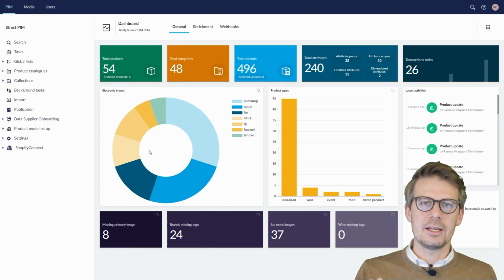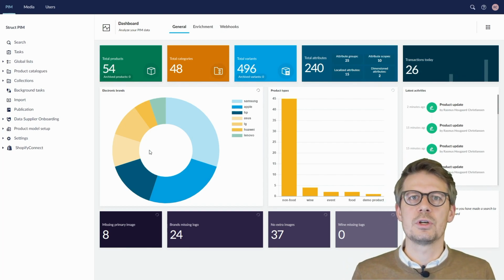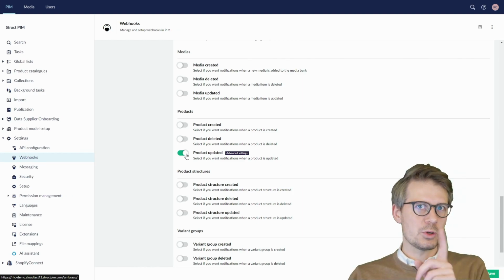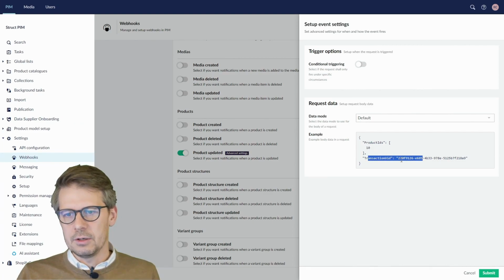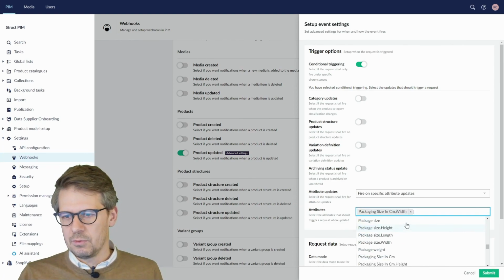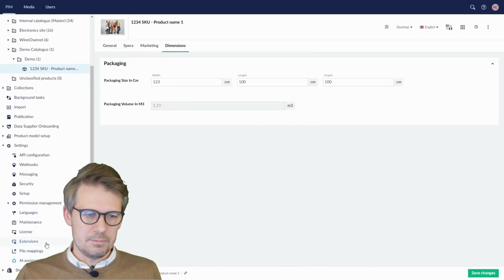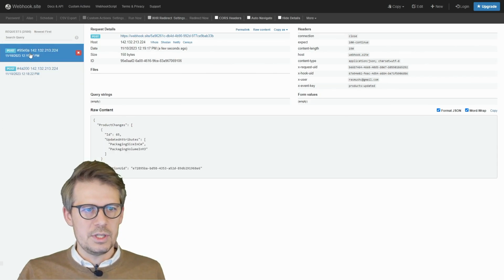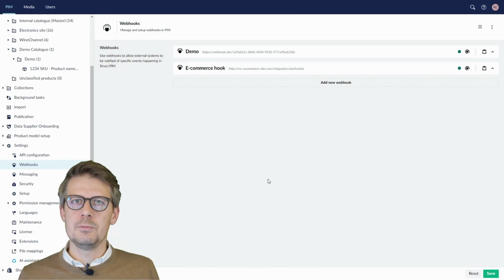Webhooks basic - in Struct PIM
Here I will show you basic stuff about how to use webhooks in Struct PIM.